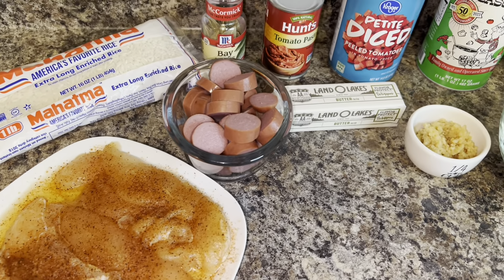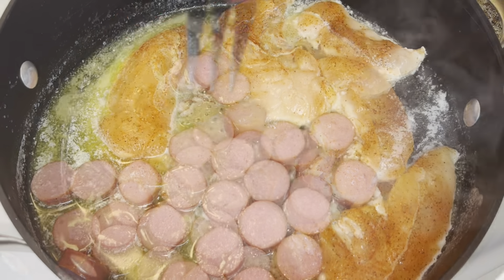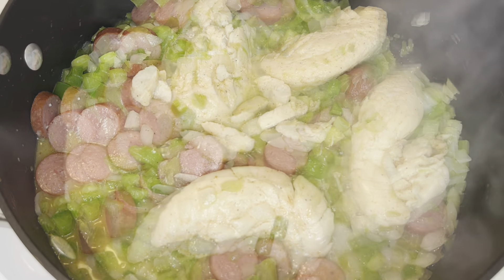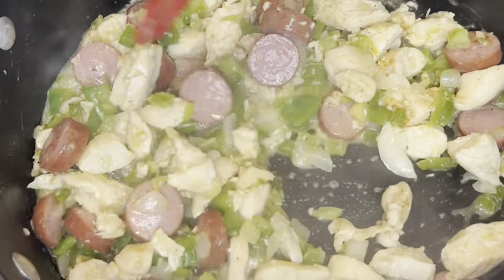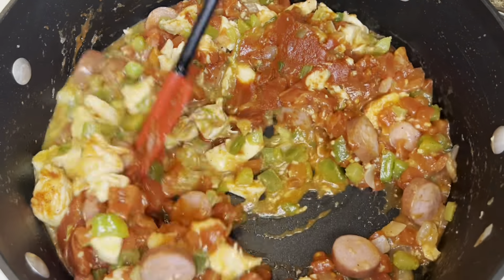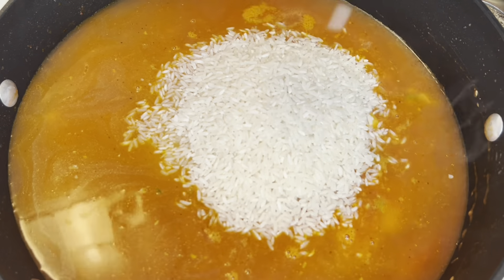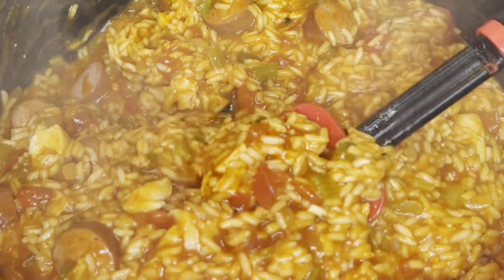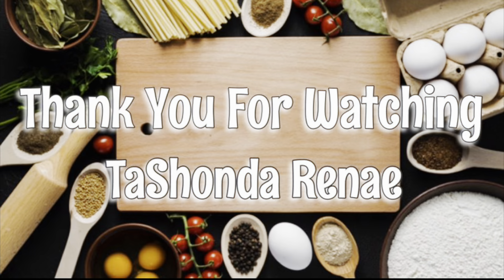Chicken and Sausage Jambalaya w/ No Pork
Hey y’all! Watch me make this chicken and sausage jambalaya, my way! This recipe has no pork but it is delicious 😋 enjoy!

Ingredients:

1lb chicken breast
6 oz turkey sausage
1 medium onion (chopped)
1 celery stalk (diced)
Green bell pepper (diced)
2 tablespoons minced garlic
1 can diced tomatoes
1 tablespoon tomato paste
32oz chicken broth
2-3 bay leaves
1 tablespoon Creole seasoning
1/4 teaspoon Thyme
1/4 teaspoon Oregano

Tashondarenaeonyoutube